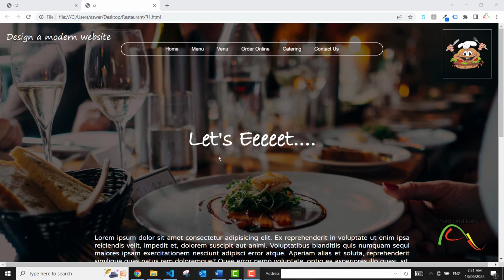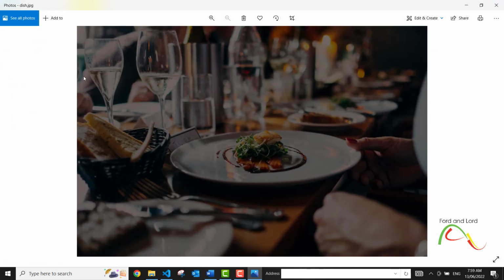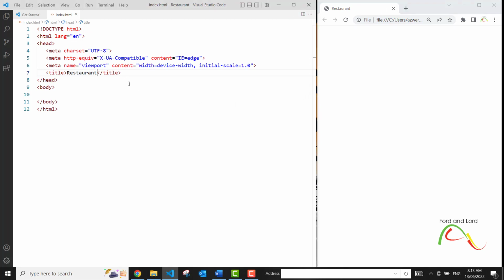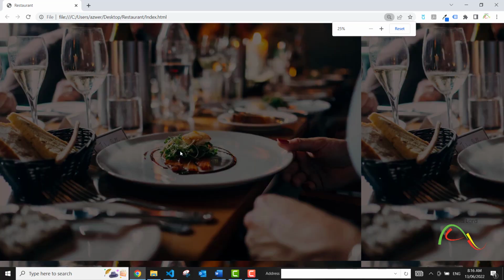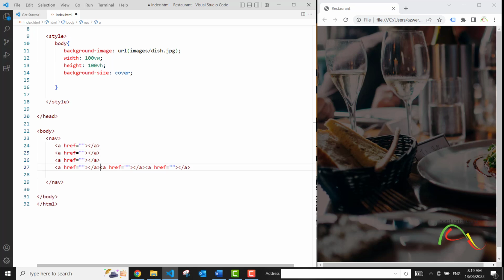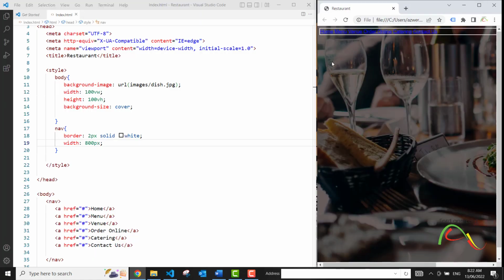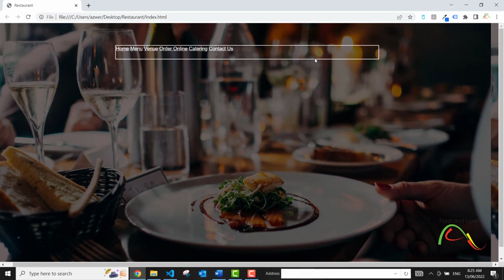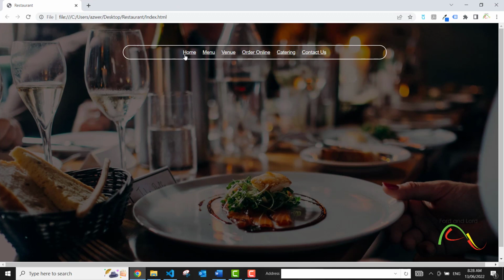Creating a modern website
How to create a modern website